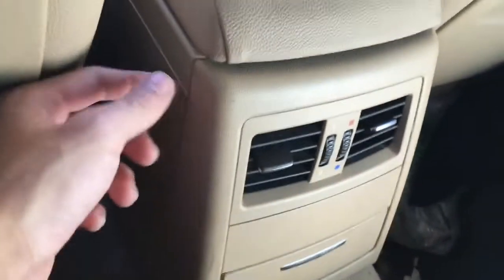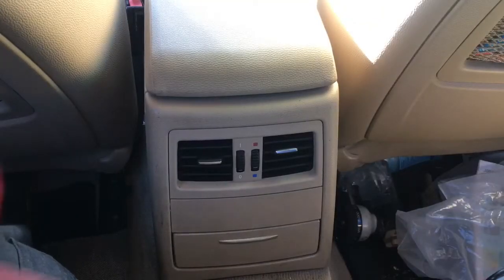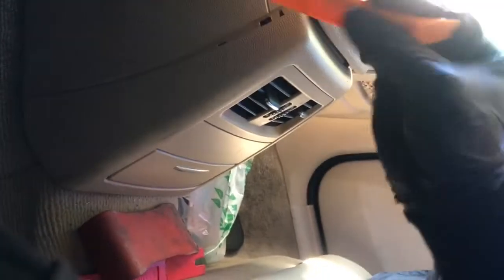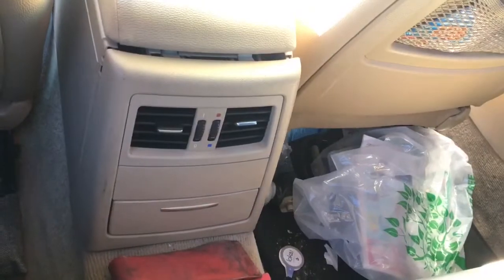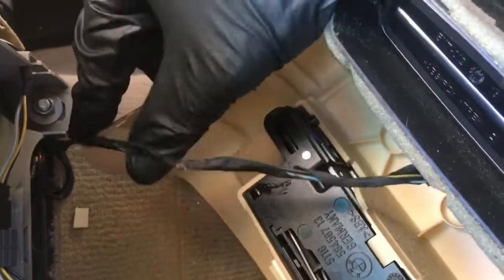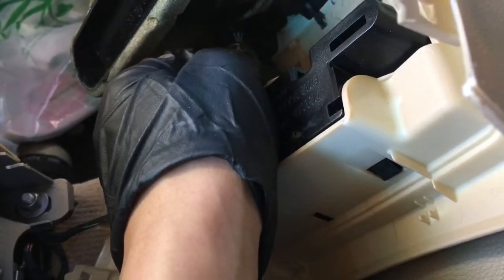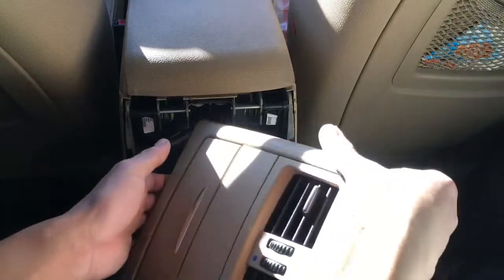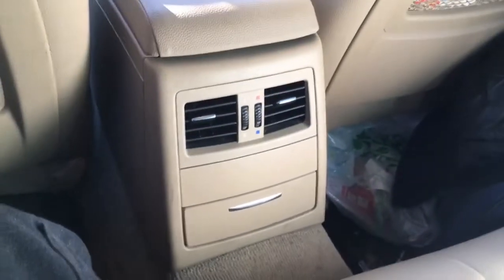How to Remove and Replace E90 Rear Seat Vent Trim Panel - E90 FIX - 2006-2013 BMW 3 Series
CHECK OUT THESE LINKS TO HELP YOU GET THE JOB DONE!
Impact driver I use
Impact driver to socket adapters I use
The socket set I use
Clip remover tool I use
The best gloves for working on cars
Floor jack for under tray bolts
Ratchets of all sizes for where the drill won't fit
Wear safety goggles when working on cars
Bumper stand so it's not on the ground
Never lose bolts with a magnetic bolt tray

SAME AS SIMILIAR MODEL YEARS E90 E91 E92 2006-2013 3 series
318i, 320i, 320si, 323i, 325i, 325xi, 330i, and 330xi models
316i, 320d, 325d, 328i, 328xi, 330d, 335i, 335xi, 335d 335is and M3

e90 fix